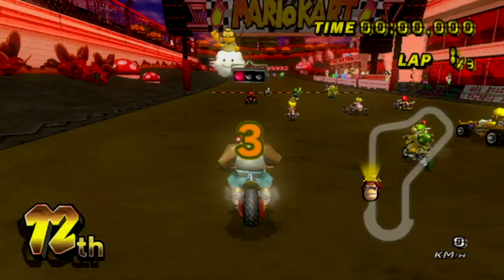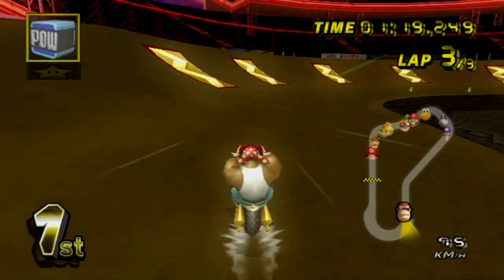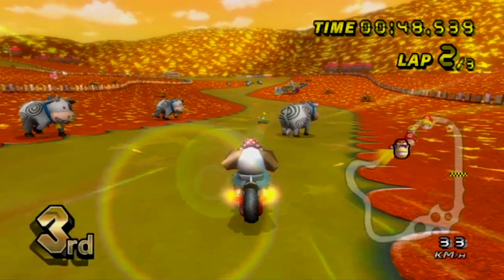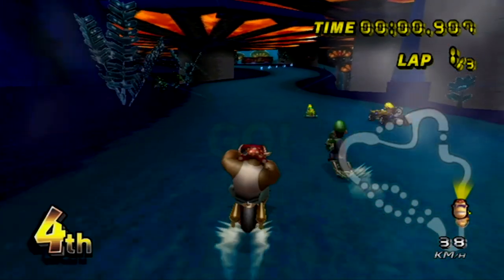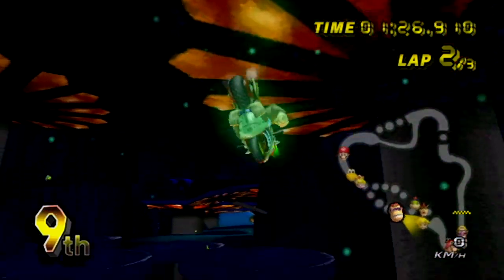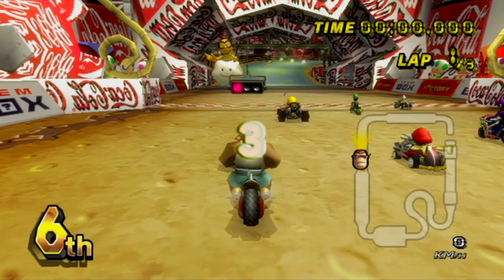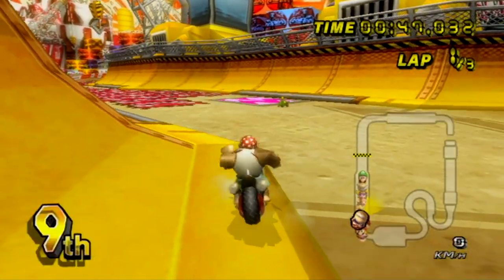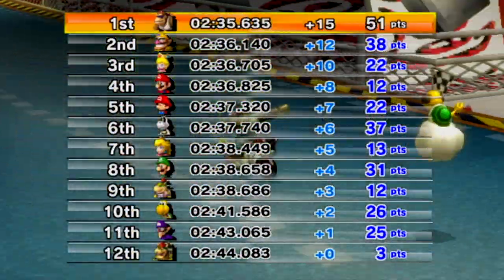Mario Kart Black - Mushroom Cup [Mk Wii Romhack]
Mario Kart Black was a texture hack / rom hack of Mario Kart Wii. Here I take a look at the textures for the mushroom cup. They look pretty good!